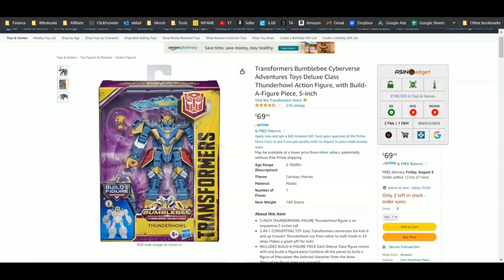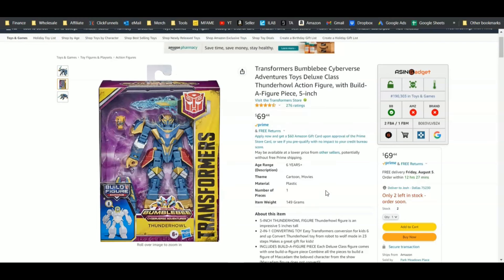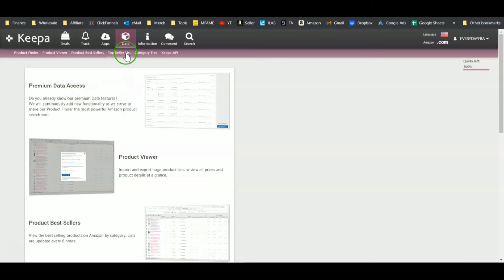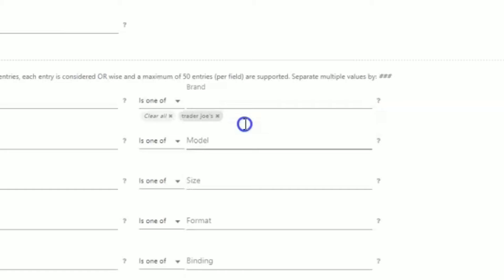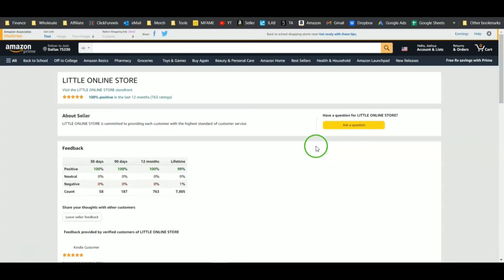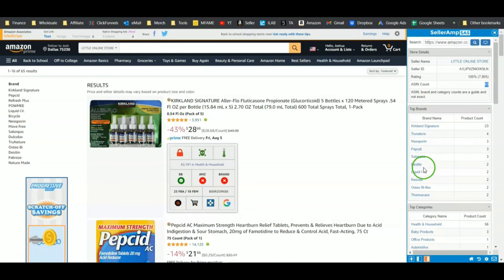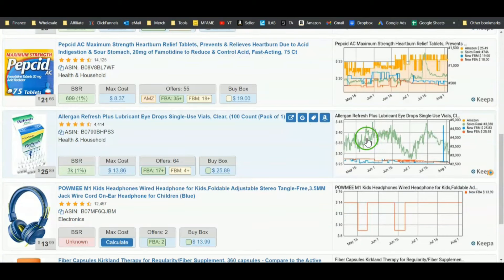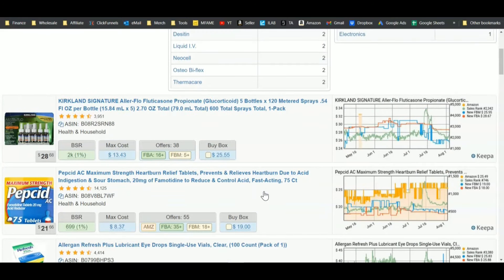How To Get Started | Online Arbitrage For Beginners